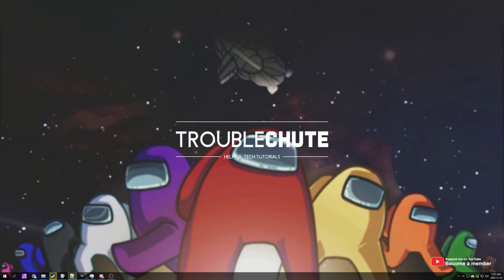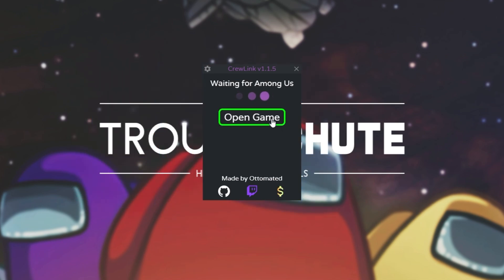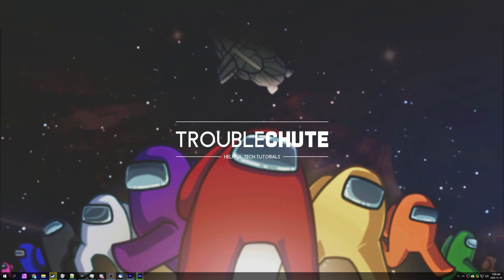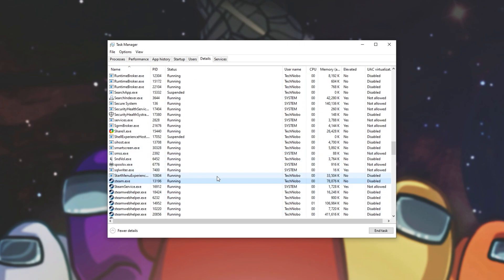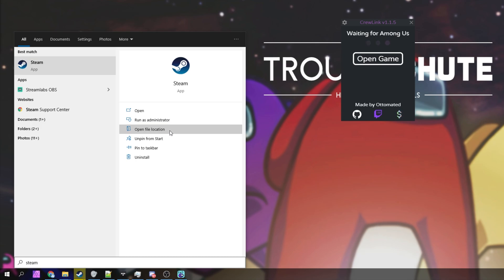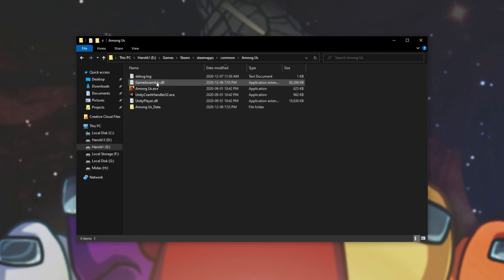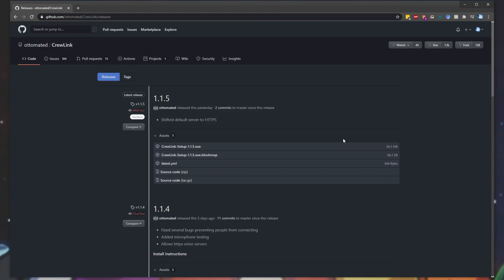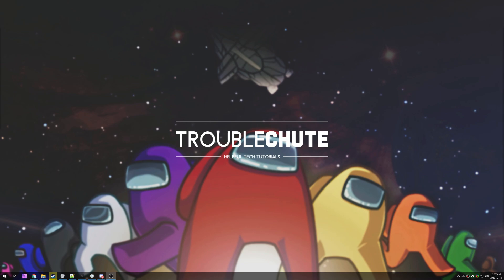Fix "Waiting for Among Us" Issue | CrewLink - Among Us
Want to play Among Us with CrewLink, but you're stuck on the main screen where it just asks you to open Among Us? Has it worked before? Well, this video covers a lot of possible issues, errors, and reasons that this might not work, as well as a few good fixes that should get it working in no time, assuming CrewLink is up to date.

Timestamps:
0:00 - Explanation
0:22 - How to fix Waiting for Among Us
0:45 - Check correct version (Non-beta, up to date)
1:20 - Check admin for Game, Steam, and CrewLink
3:30 - What happens on update
4:12 - Official release of Among Us